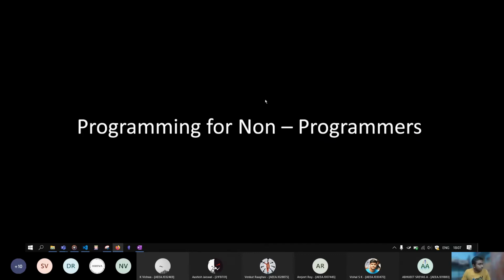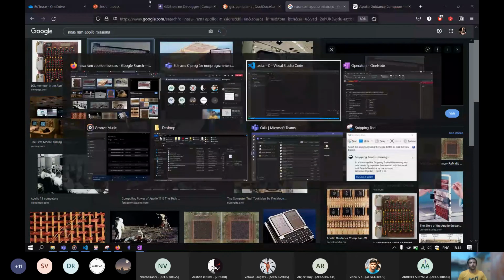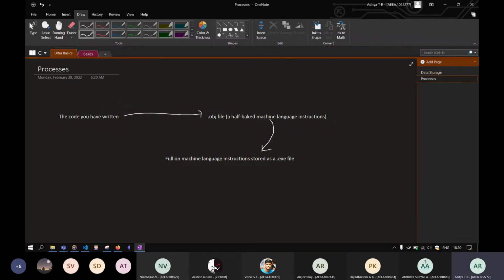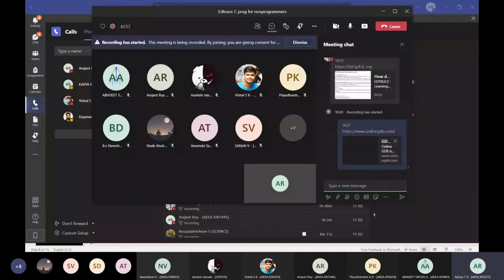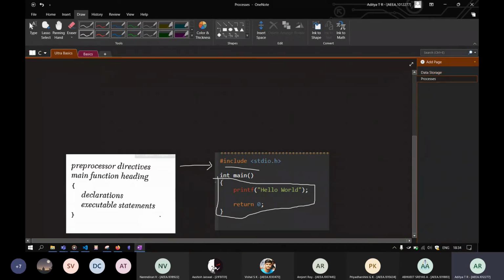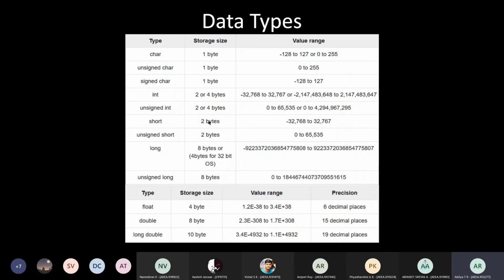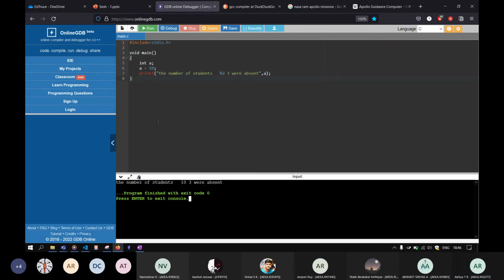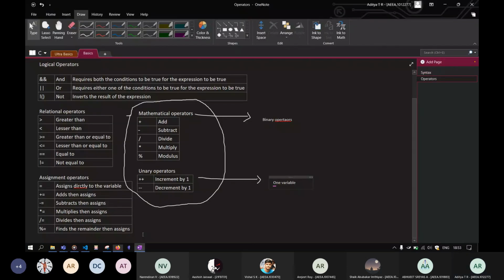Day 1: History, Intro to C and Data types